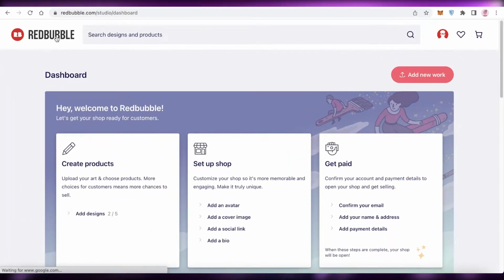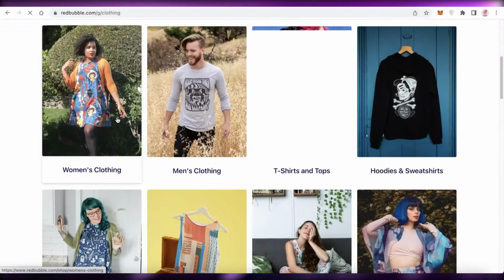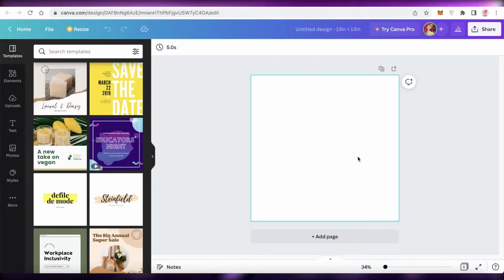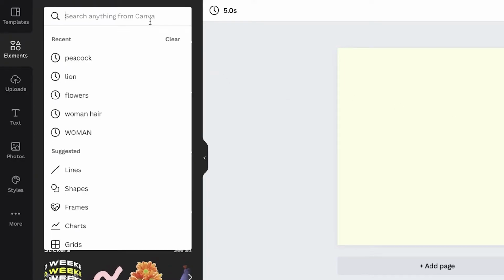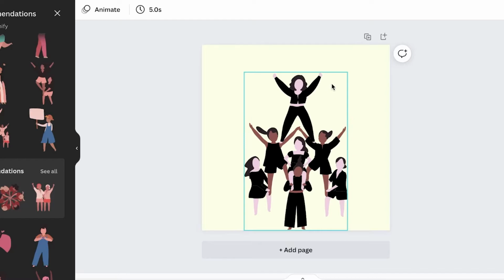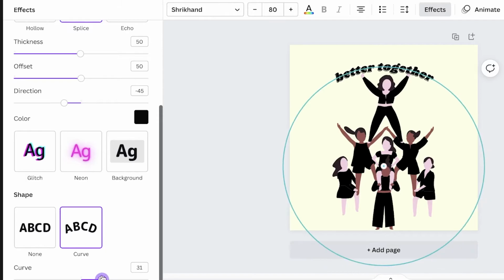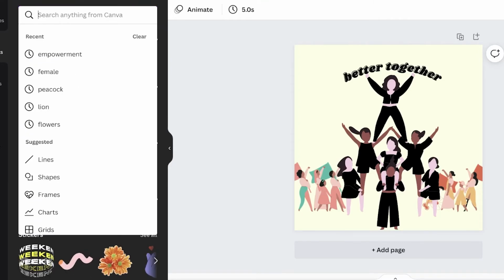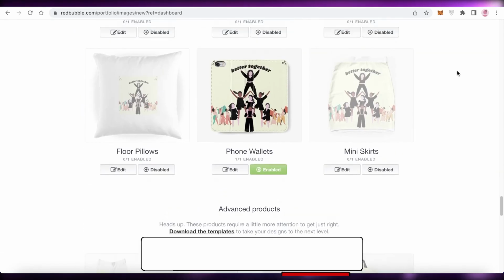Redbubble Design Tutorial (Quick & Easy) | How To Design On Redbubble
In this video I show you How To Design On Redbubble. This is super easy and learn to do it in just a few minutes by following this helpful tutorial.